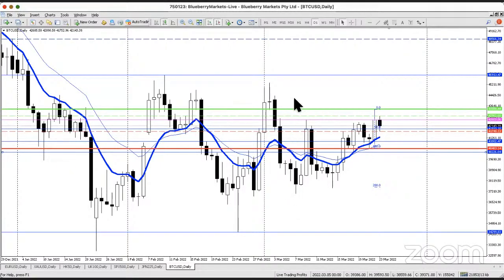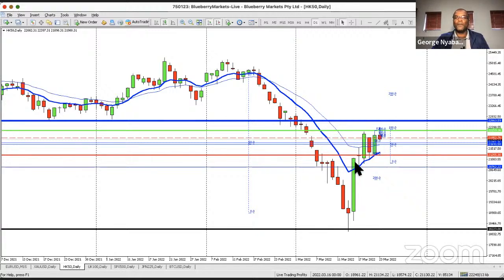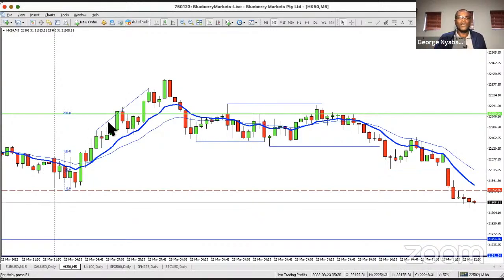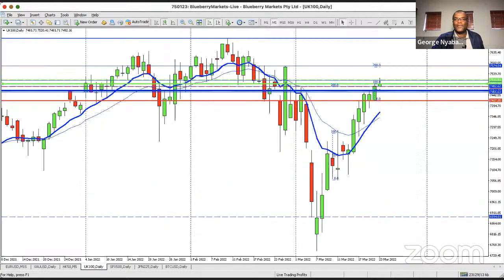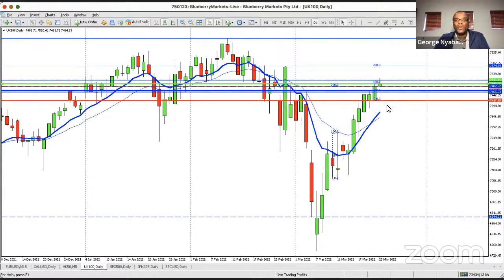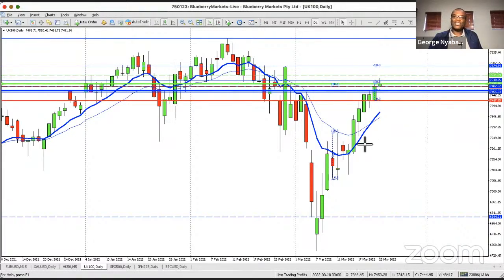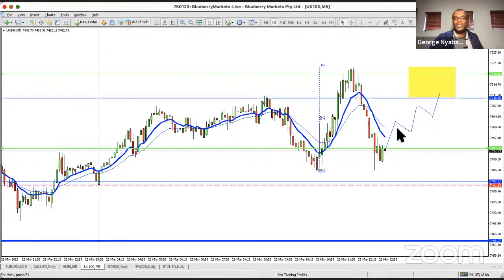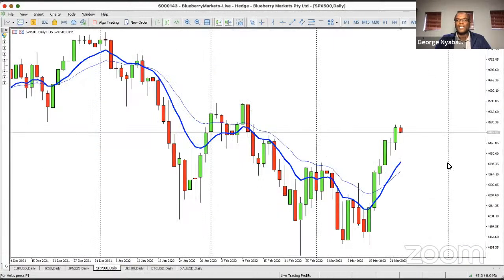Live Trading Profits Forex, Commodities, Indices (5 minute charts) by Craftsman Trader